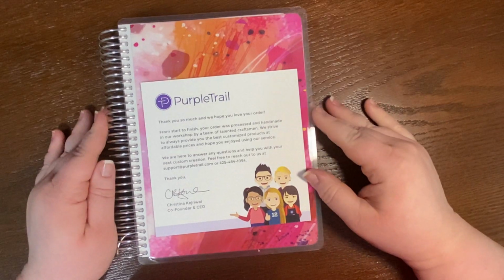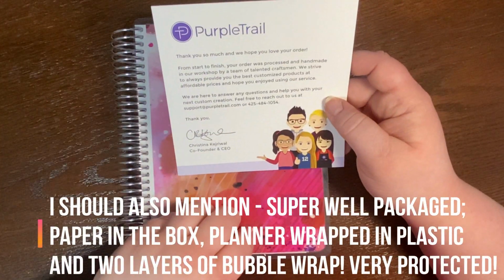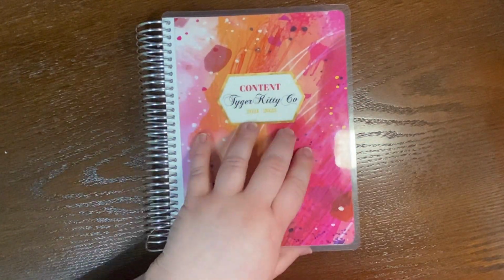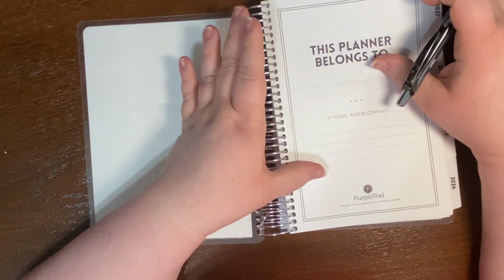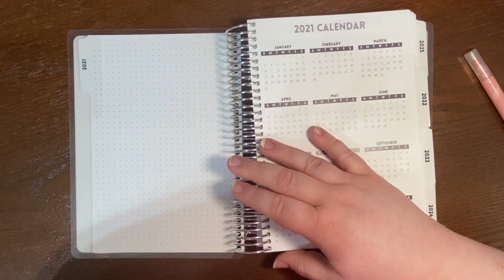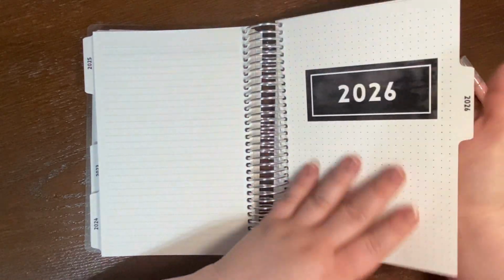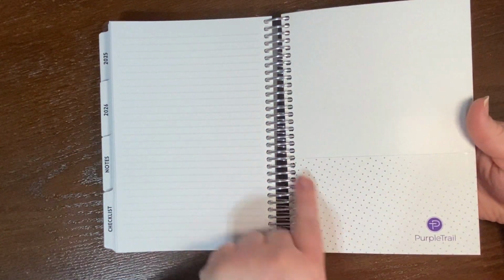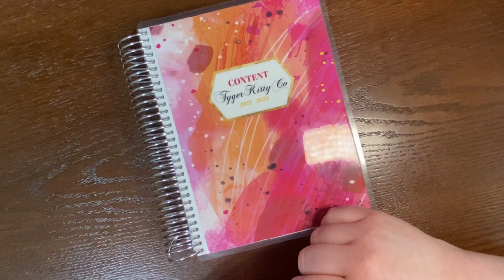Another New Planner?! - PurpleTrail Custom Planner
My channel usually shows plan with me videos, hauls, planner reviews, and more!

Want $10 off on your first Erin Condren purchase?
Amazon planner supplies recommendation list
Amazon favorites shop

Link to the planner I made (don't forget to customize the cover writing!)
Details:  5 year, monthly grids, July 2021-June 2026, notes pages, checklist pages, pocket folder, neutral gray interior, laminated cover, 6x8" size